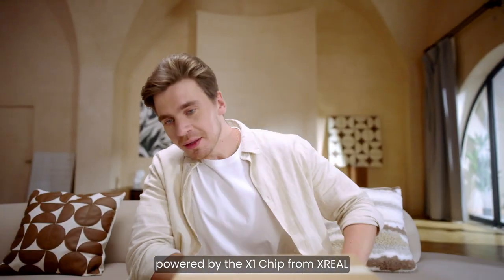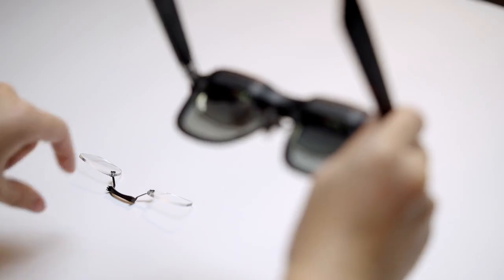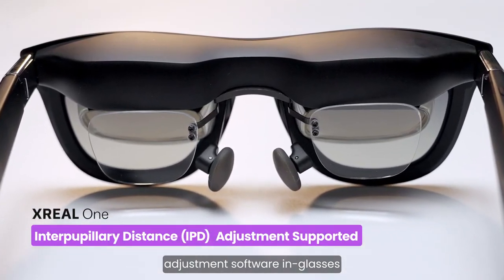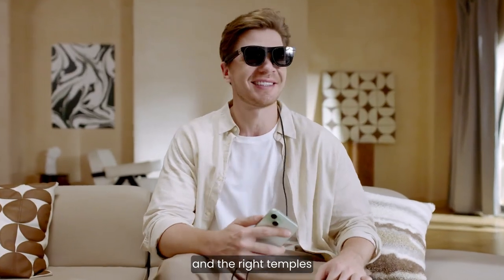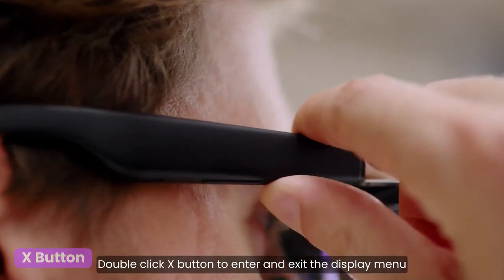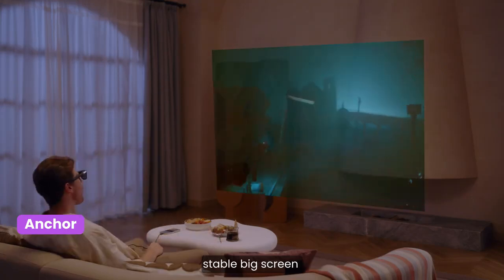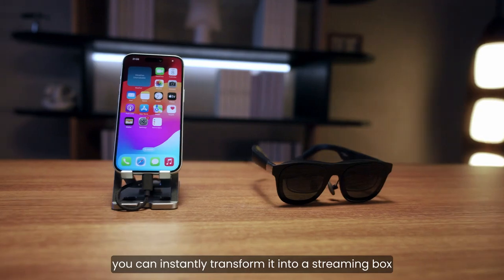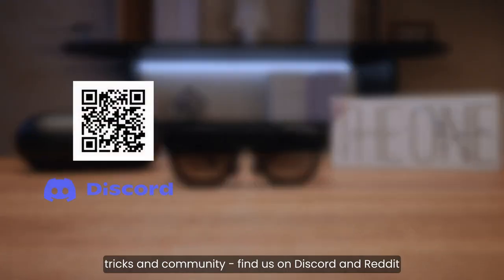Introducing XREAL One – The Future of 3DoF AR!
Step into next-level spatial experiences with XREALOne, the ultimate companion for AR glasses! 🕶️✨

🔹 Seamless 3DoF immersion for unmatched interactivity
🔹 Connect effortlessly with your favorite devices
🔹 Revolutionize entertainment, gaming &

The standard for ultimate AR experiences has been set! Are you ready to explore? 🌍